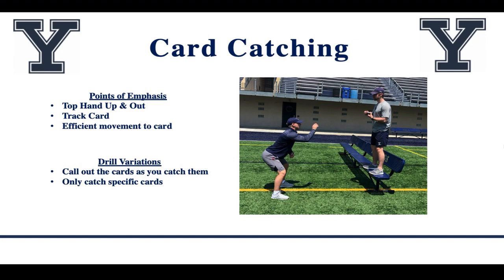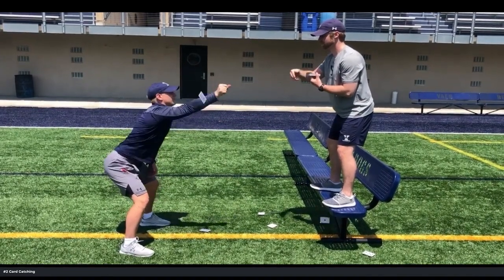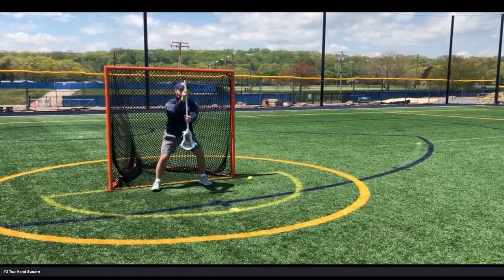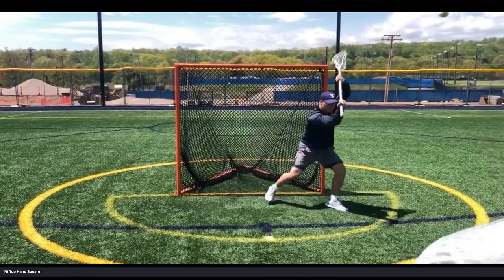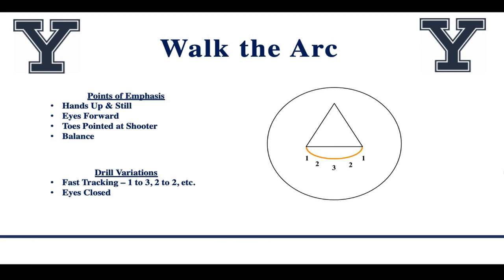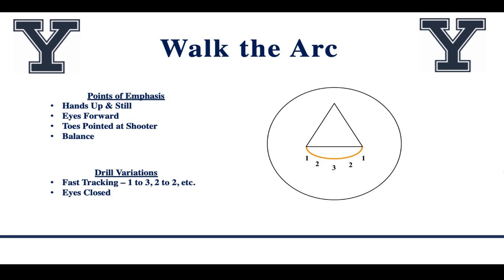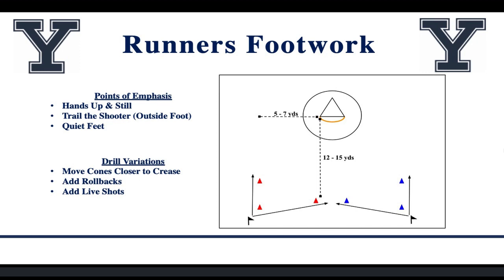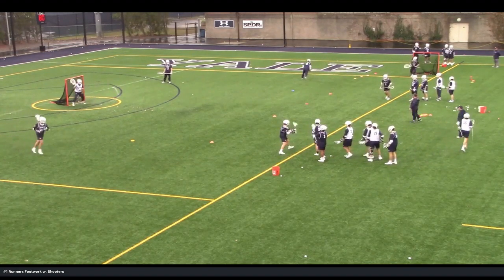Goalie Drills - Colin Nesdale - Yale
Goalie drills with Yale Assistant Coach Colin Nesdale